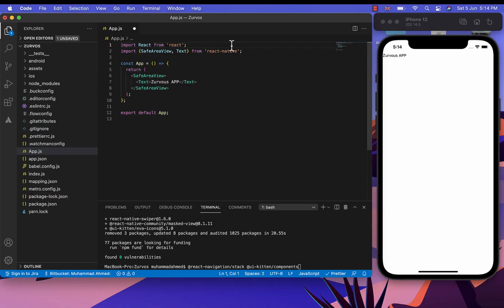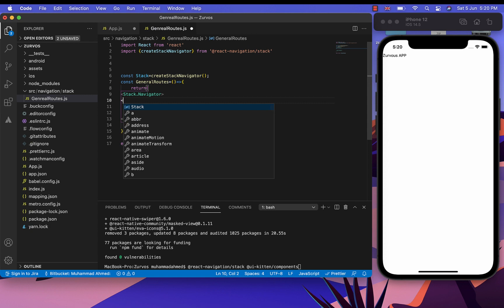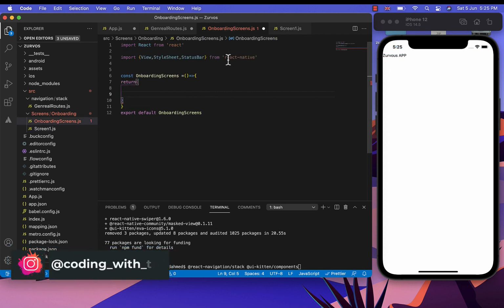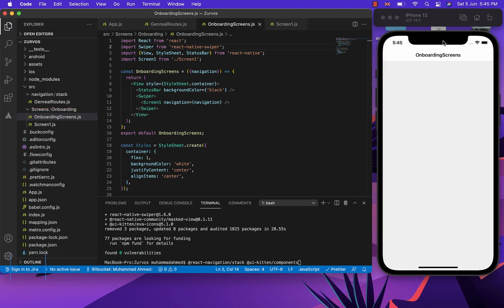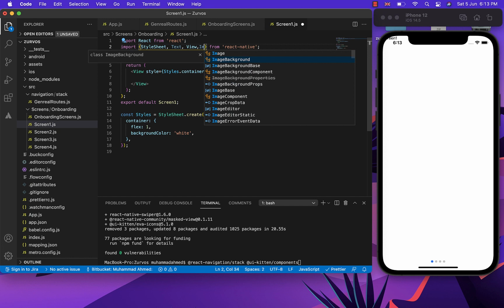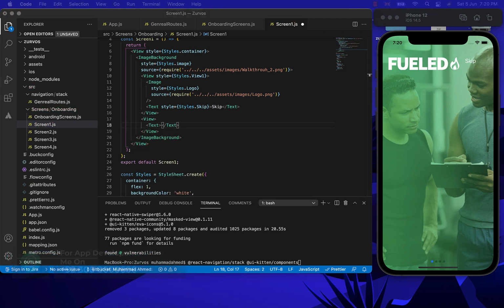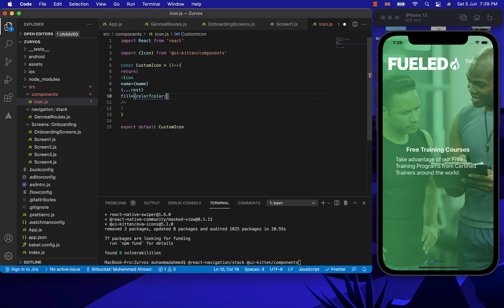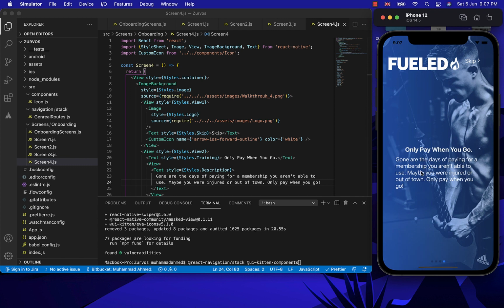Onboarding Screen React Native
In this React Native Tutorial you'll learn React Native Onboarding tutorial | React Native Onboarding Swiper | Onboarding Screen in React Native | Onboarding Screen React Native | Onboarding UI in React Native | React Native Onboarding Screens

⭕ Get the Source Code: Soon .

"Gymnasia" is a new Series developed in React Native, In this tutorial you'll learn to create Onboarding Screens in react native, It's very simple tutorial and after an end of this video you'll completely understand that how to develop a React Native Onboarding Swiper.